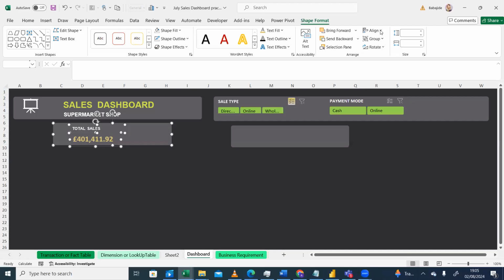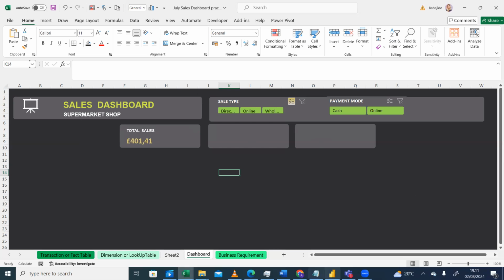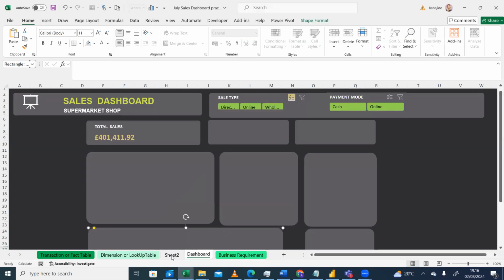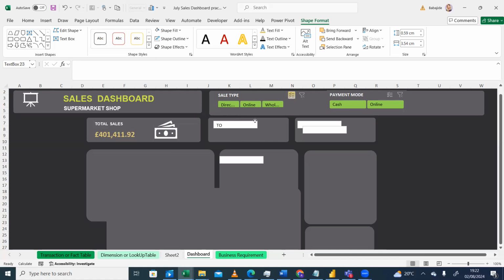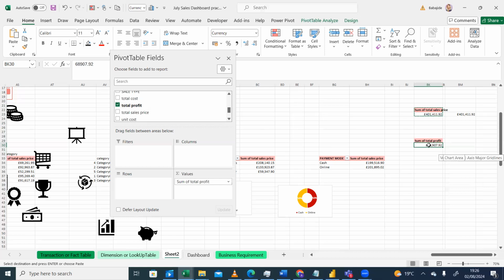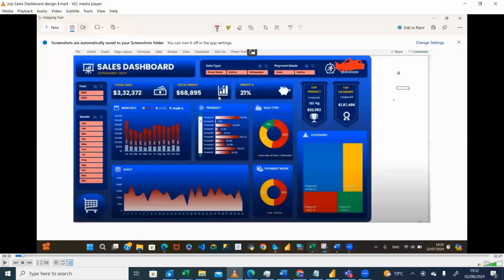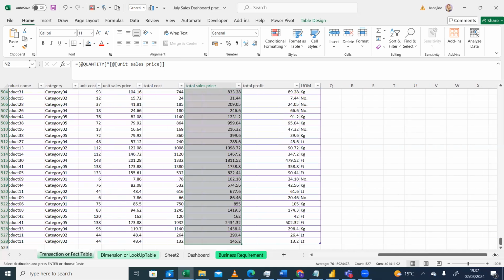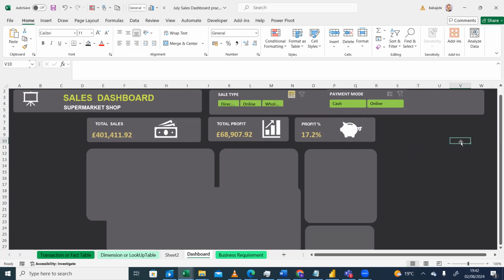July Sales Dashboard in Excel 2 by Mr Jide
Sales Dashboard Design, Excel Dashboard Design, Data Analysis.